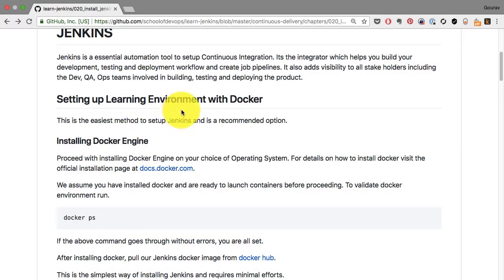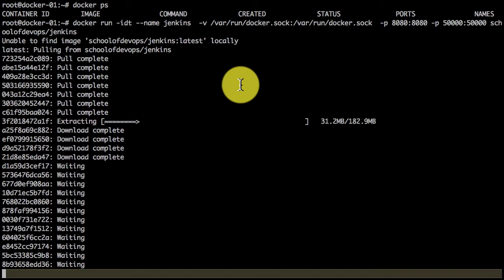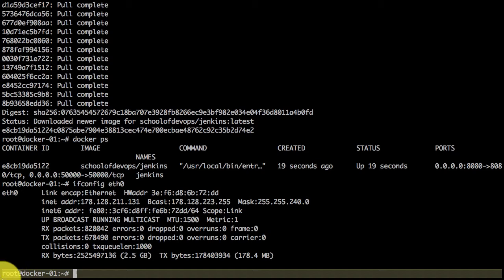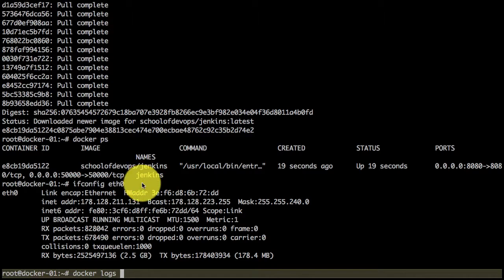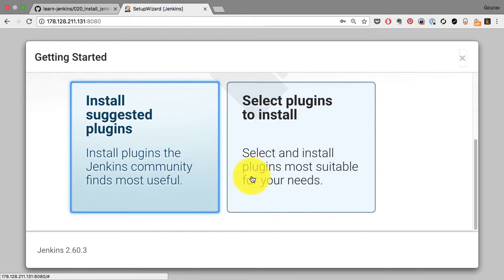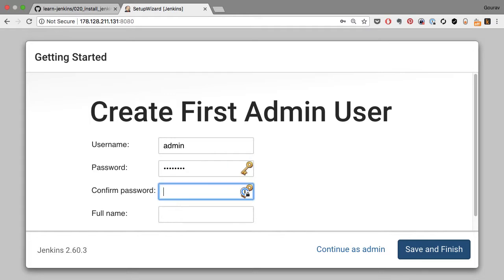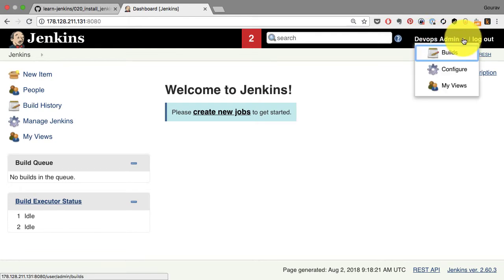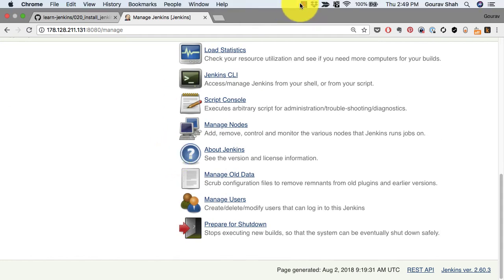Just Enough Jenkins - Part01: Launching Jenkins Server using Docker